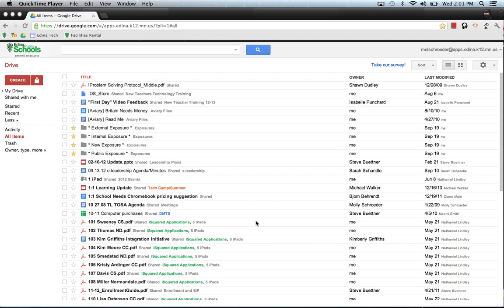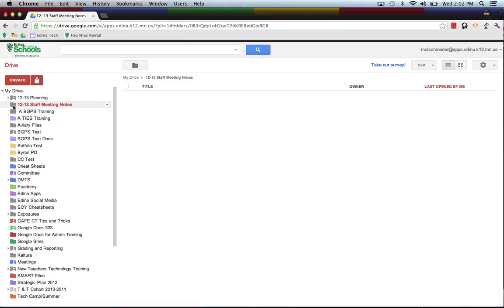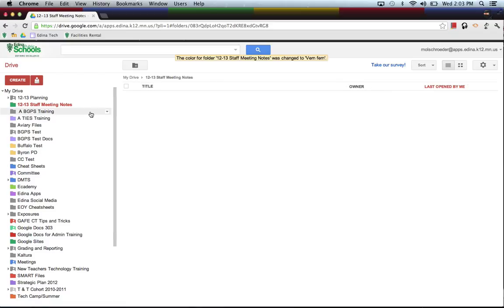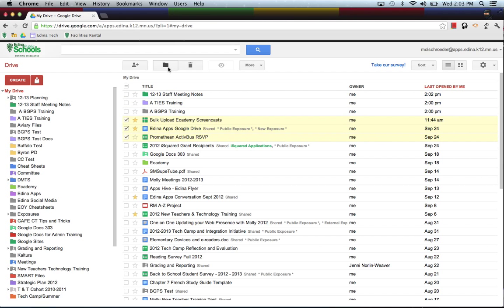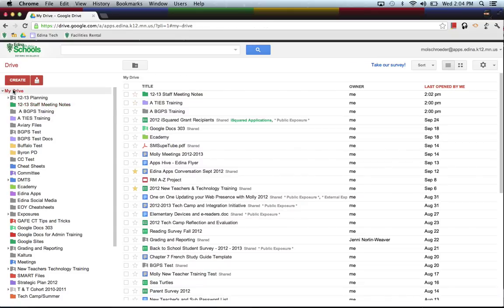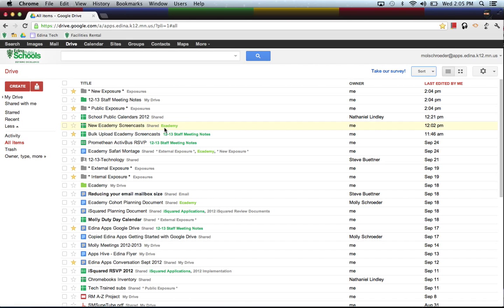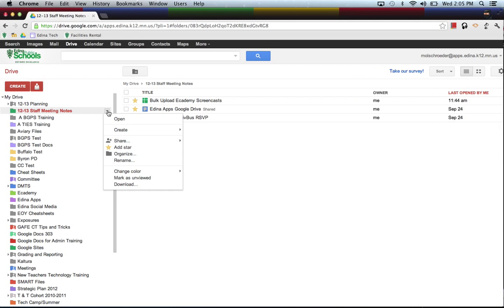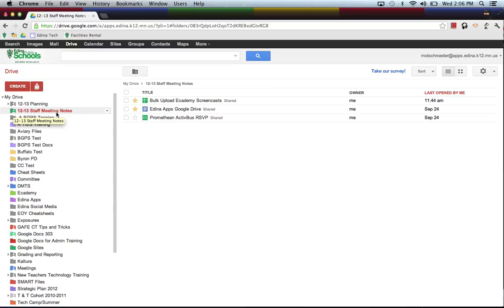Creating a Folder and Organizing Drive